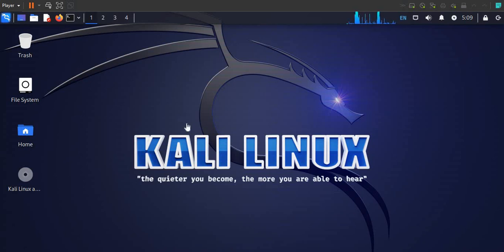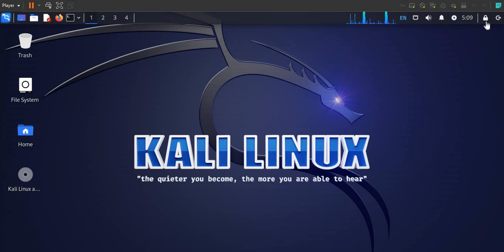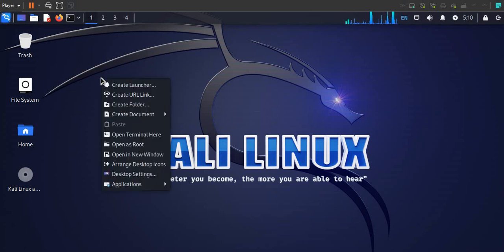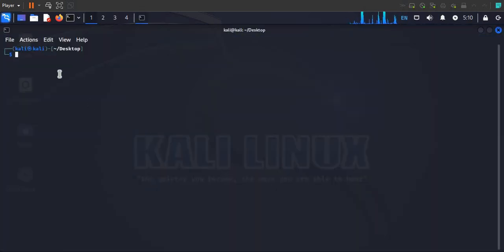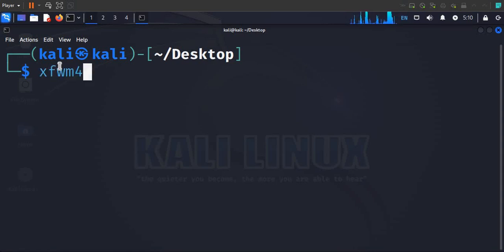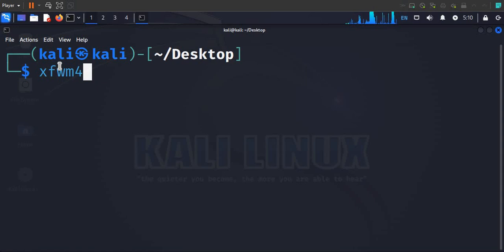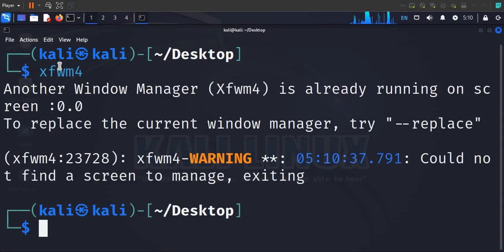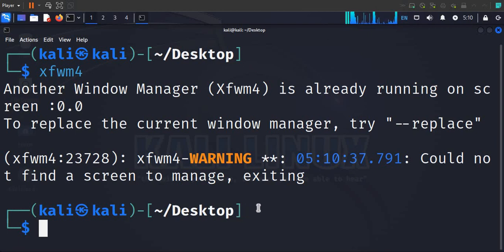Kali Linux Menu missing. Solved!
Kali Linux menu missing problem solution